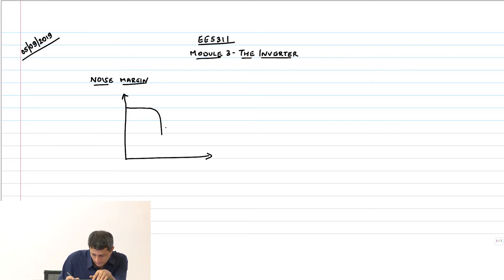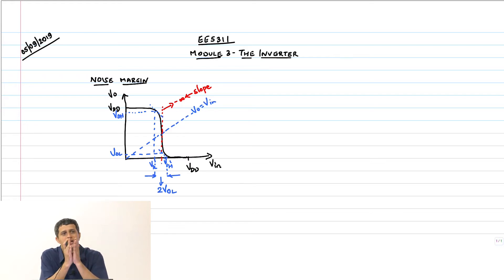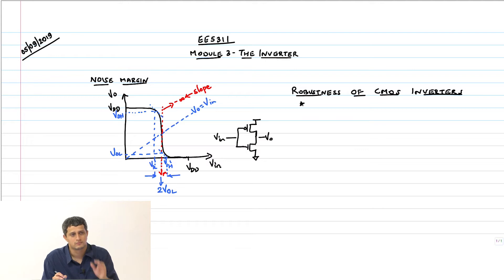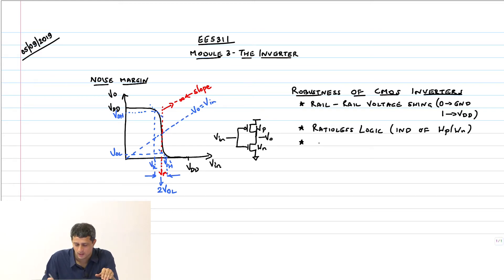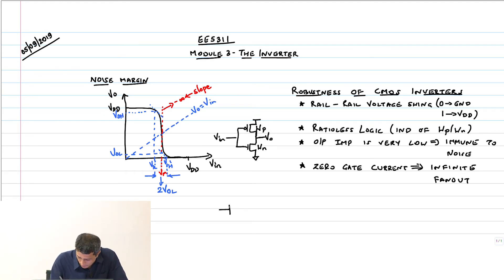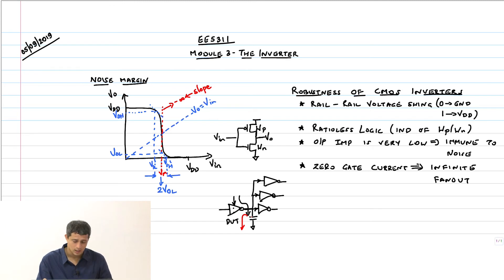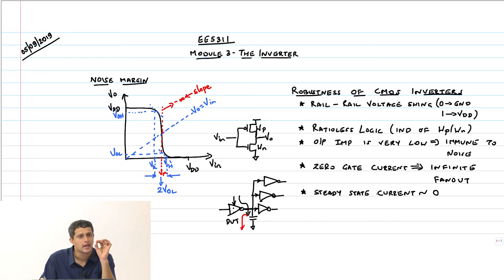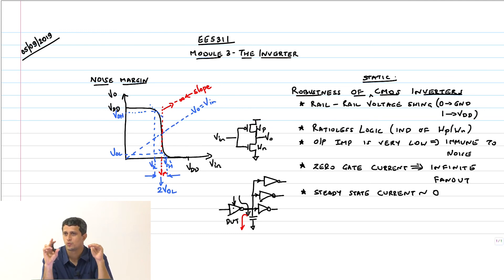Inverter-10 - Noise Margin Analysis-Long Channel Device Inverter-2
Noise Margin Analysis-Long Channel Device Inverter-2